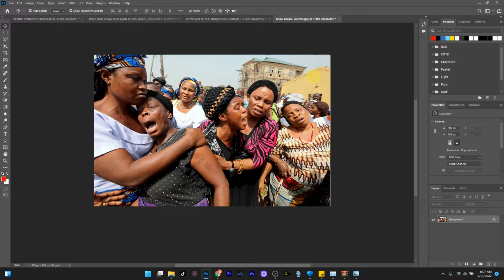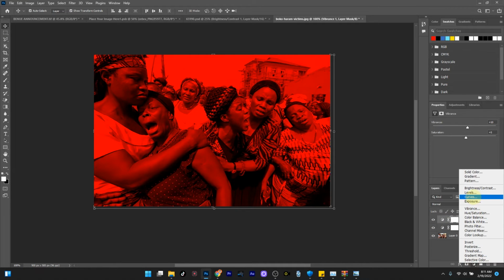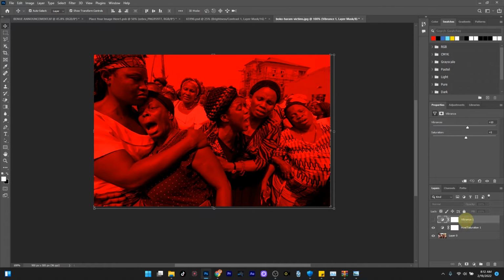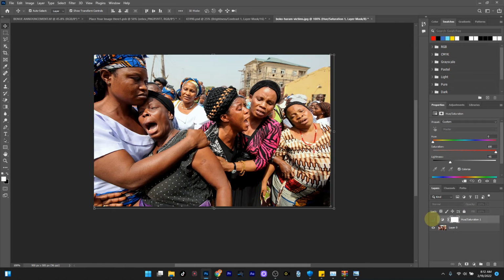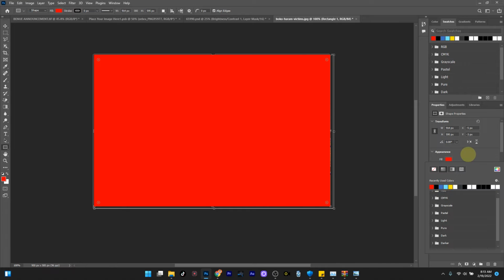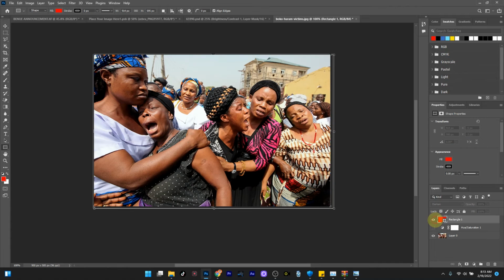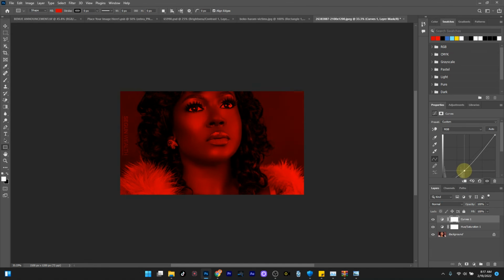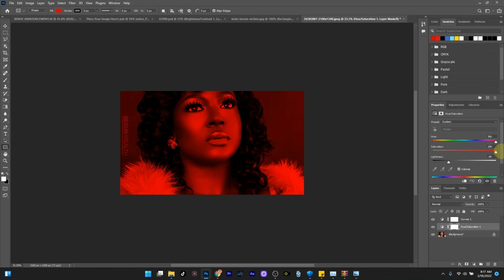✅How TO Create Powerful Emotions From Any Image in Photoshop 2022 - FAST & EASY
In this video you will learn how to creation powerful emotions with photography. It's Simple, and easy.